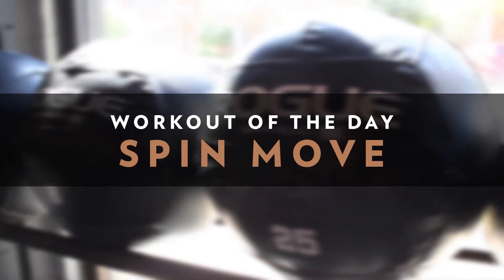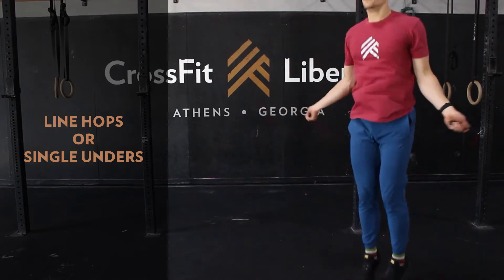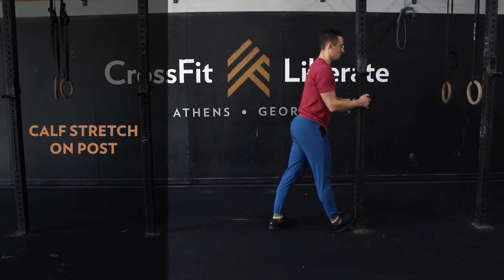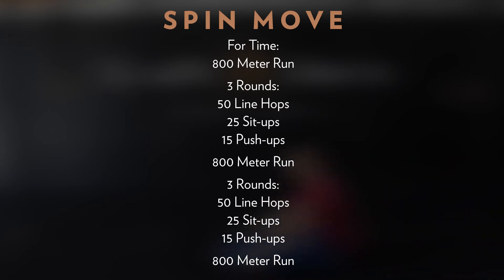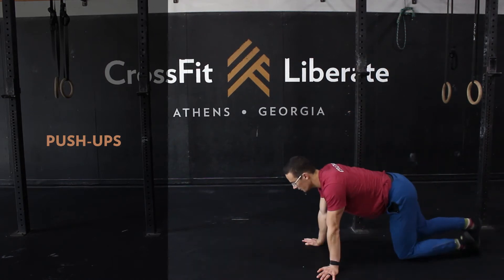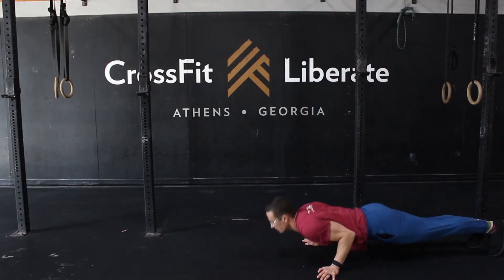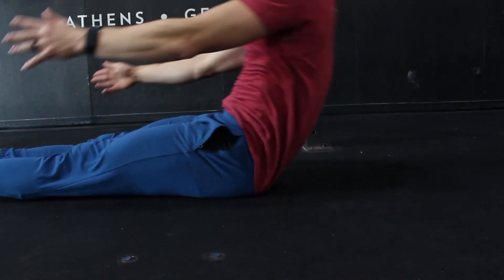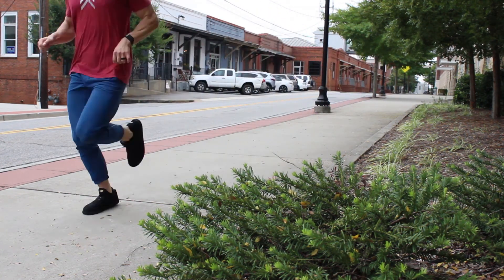At Home Workout // Thursday, October 22nd 2020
"Spin Move"
For Time:
800 Meter Run

3 Rounds:
50 Line Hops
25 Sit-ups
15 Push-ups

800 Meter Run

3 Rounds:
50 Line Hops
25 Sit-ups
15 Push-ups

800 Meter Run

DESCRIPTION
* Bodyweight movements dominate this longer conditioning piece
* The constant rotation of movements should hopefully allow for steady forward progress here
* After finishing the initial 800 meter run, you'll complete all 3 rounds of 50-25-15 before running again
* Follow this flow for the remainder of the workout
* We expect this longer piece to take between 25-35 minutes to complete

RUNS
* Let’s aim for a 4-5-minute effort here today.
* Decrease the distance or choose a substitute in the video description below that allows for a 4-5-minute effort across the duration of the workout.

LINE HOPS
* Choose a rep number or variation that allows you to clear each set in right around 1 minute
* Good day to use a jump rope if you have one and complete single or double unders.

SIT UPS
* Choose a number that you can complete in about 75 seconds.
* Complete these with legs straight or with feet anchored under a heavy object like a couch or cabinet.

PUSH-UPS
* Choose a rep number or variation that ideally allows you to finish each round in 3 sets
* Reduce the number or elevate the hands as needed to meet this recommendation
* Ensure the chest makes contact in the bottom and the elbows reach full extension at the top

WARMUP
200 Meters Easy Jog
-then-
2 Rounds
30 Seconds Each
Shoulder Taps
Jumping Jacks
Push-up to Down Dog
Line Hops/Single Unders
Up Dog

MOBILITY
Prone Pec Stretch: 1 Minute
Calf Stretch on Post: 40 Seconds Each Side

TEACHING
LINE HOPS
Hips
On the line hops, what we can think of in terms of the hips is keeping them in line with the toes. This ensures a straight jump with efficient leg movement. If the feet move forward or backwards, we use a lot more energy and are more likely to fatigue.  Hips on top of toes throughout.

PUSH-UPS
Hips
On the push-ups, let's focus on keeping the body in a straight line with the chest in contact with the floor and the hips off. When the hips are in contact with the ground in the bottom, it likely means we've lost core engagement. Keep the belly, butt, and quads squeezed hard so the hips and shoulders move up and down at the same rate. Every push-up is essentially a moving plank. Think core first, push second.

SIT UPS
Hip Position
Although the Sit-up is a fairly simple bodyweight movement, a good set-up position allows us to get the most out of this station. Pinning the hips to the floor in the sit-up will allow for full flexion and extension of the abdominals. Even as you're moving fast today, prioritize a solid position with your hips.

RUN
Knees
The final thing we'll touch on today is the runs. Just like in a box jump, this movement also involves a lot of landing. The height isn't as high, but the number of times the feet are making contact with the ground is much more frequent than the box jump. It wouldn't make sense to jump and land on the box with locked legs or the feet in front of the body. When we land on a box, there is a natural absorption of our body weight through a soft knee bend. Aim for this soft knee bend when running today. A soft knee to absorb each step is easier on the joint and leads to more efficient running.

MODIFICATIONS
LINE HOPS
* Reduce Reps
* Single Unders
* Double Unders
* Double Taps

SIT-UPS
* Reduce Reps
* Sit-ups with Feet Anchored

PUSH-UPS
* Reduce Reps
* Hands Elevated (Box or Bench)
* Knee Push-ups

800 METER RUNS
* 1000 Meter Row
* 2000 Meter Bike Erg
* 800 Meter Ski Erg
* 48/36 Calorie Assault or Echo Bike
* 80/56 Calorie Schwinn Bike
* 60 x 10 Meter Shuttle Runs

STRATEGY
RUN
* There is a decent amount of running today, so these 800's definitely have a big impact on your score
* Look to run at the fastest pace possible that still allows you to thrive on the 3 rounds of 50-25-15
* With a ~25 minute workout, imagine a pace that you could hold for a 3-4 mile run
* Try to make your final run of the day faster than your first run
TRIPLET
* Within the 50-25-15, look to use the sit-ups as your chance to recover for the movements that we *would* break-up
* Slowing the sit-ups can help you thrive through big sets of push-ups and line hops
* Big sets of 50 and 15 doesn't necessarily mean unbroken
* If you see yourself breaking at some point, take some quick breaks from the beginning

FILMED AND EDITED BY JORDAN MICHEL
PROGRAMMING WRITTEN BY COMPTRAIN